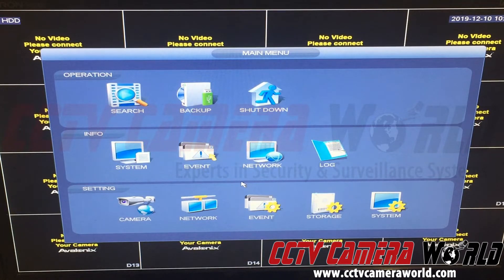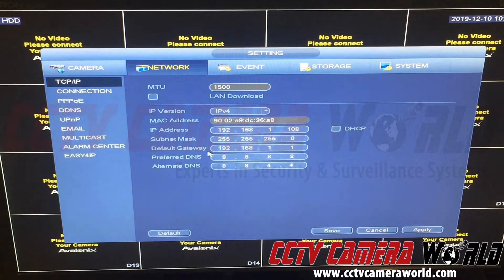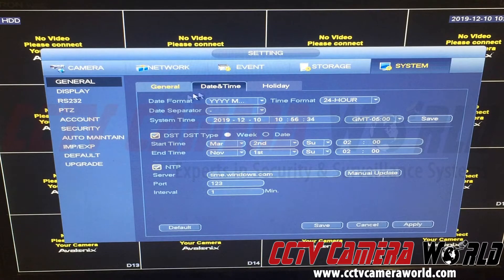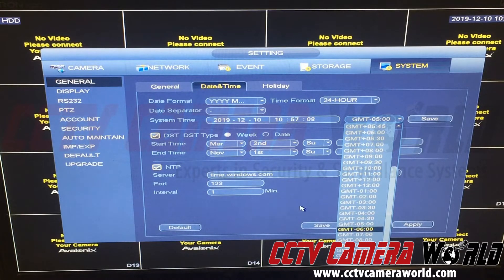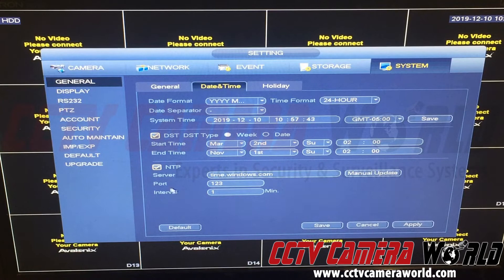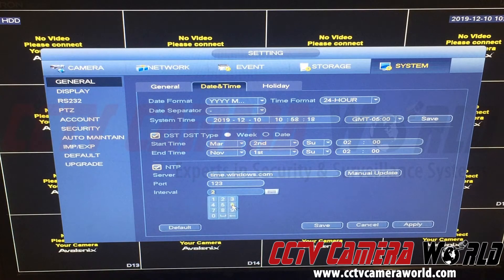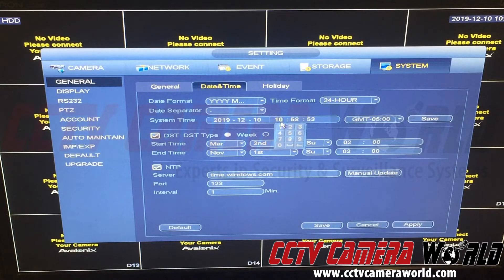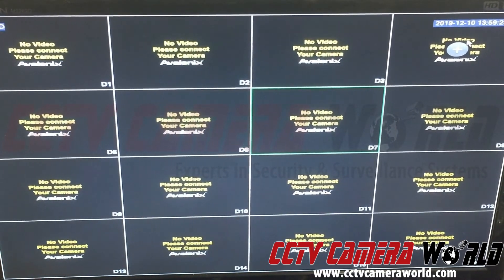How to set time settings on an NVR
In this video we show you how to enable and double check time settings on your NVR. This video is useful if your NVR does not keep it's time setting accurate.